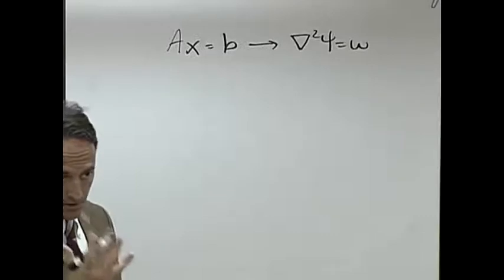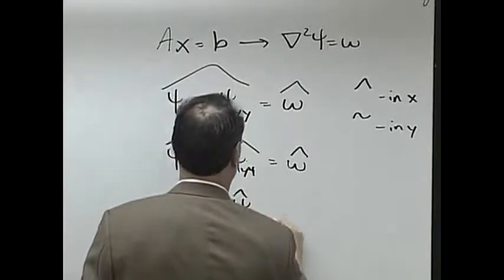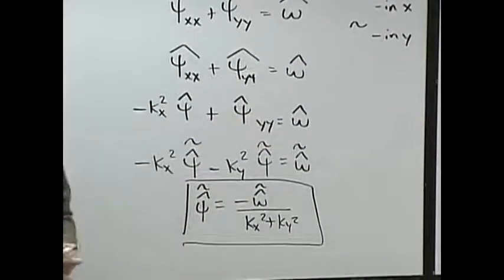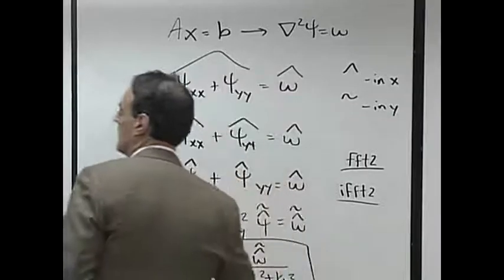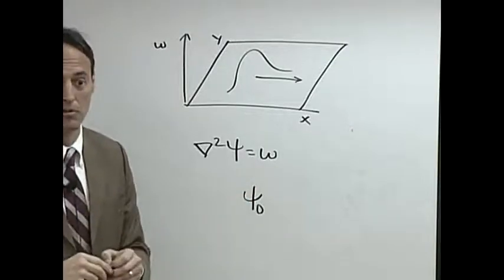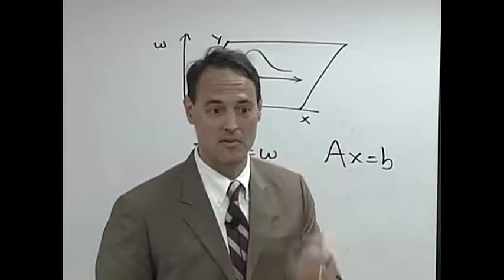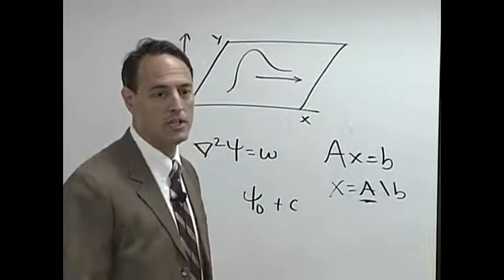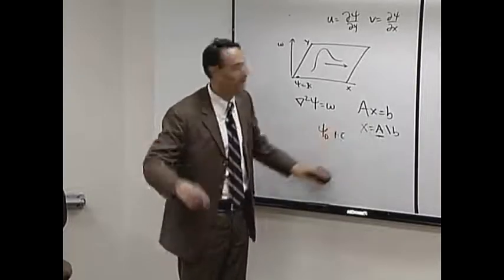14.4 - The Fast Poisson Solver.